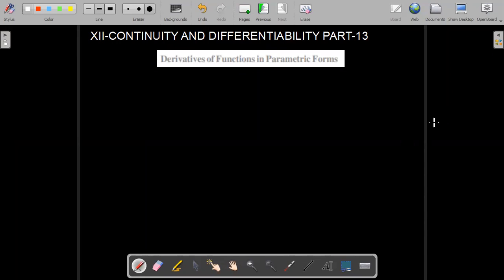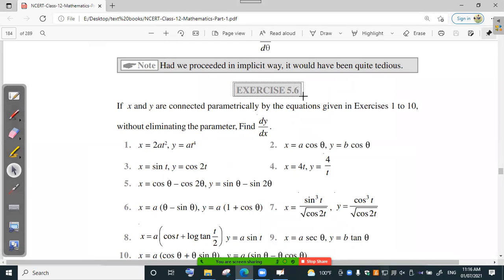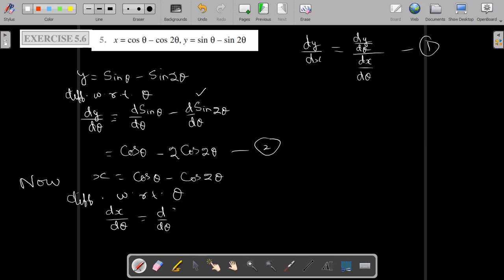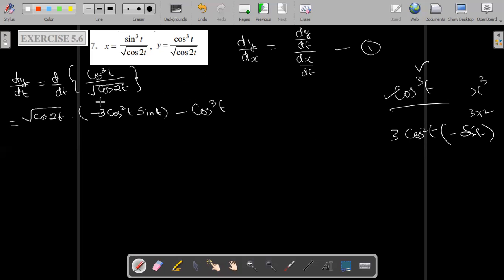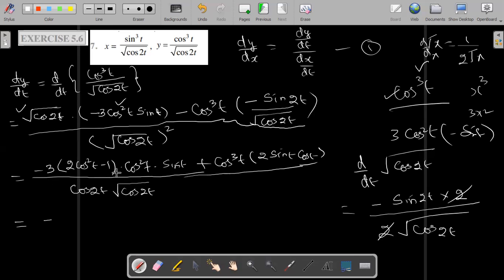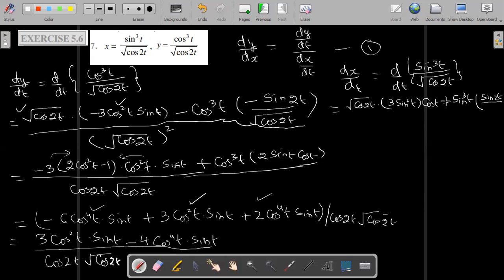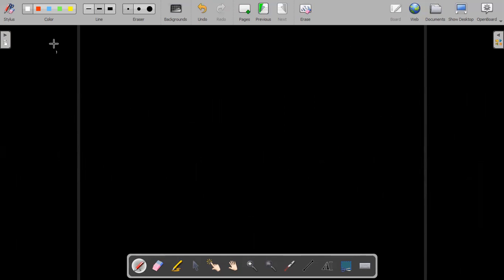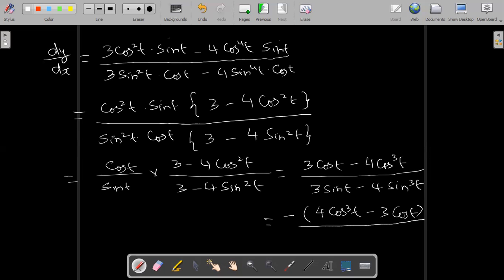XII-CONTINUITY AND DIFFERENTIABILITY PART- 14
1.DERIVATIVES OF FUNCTIONS IN PARAMETRIC FORMS.
2.EXAMPLE.
3.EXERCISE-5.6/Q-5,7